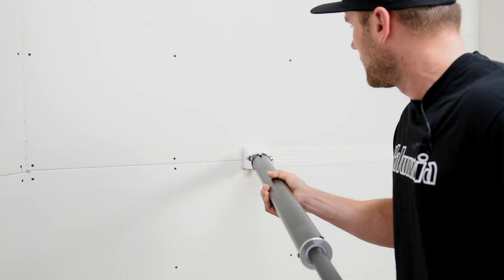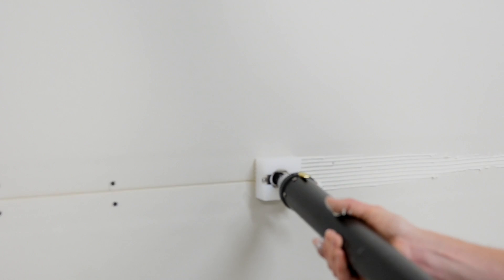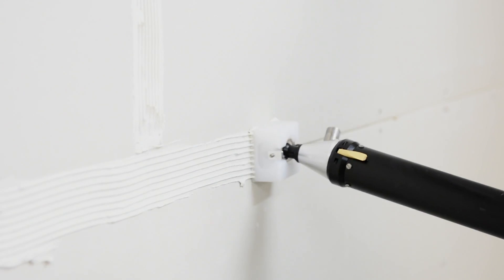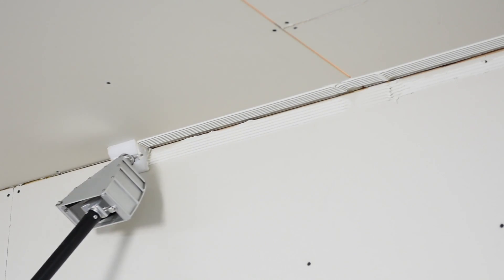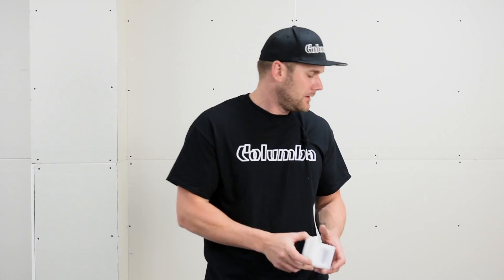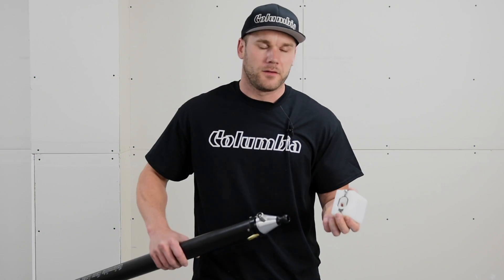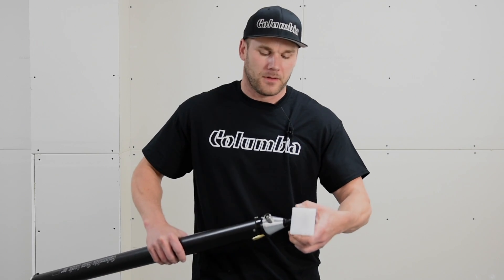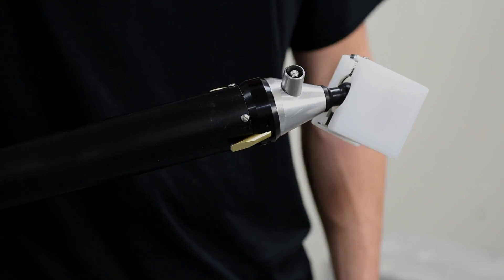Colulmbia Mud Heads Launch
Proportionate grooves give you a consistent mud distribution on the wall and speeds up the pre-filling process. Made out of UHMW, the strong durable design makes these Mud Heads the best on the market.